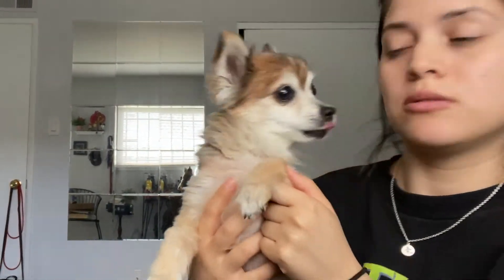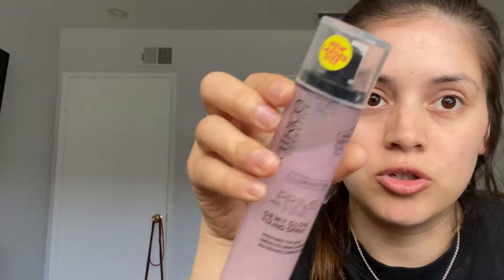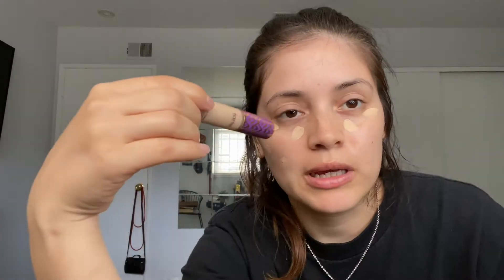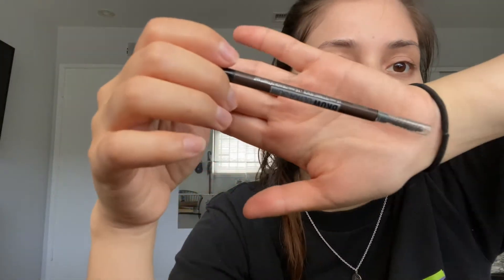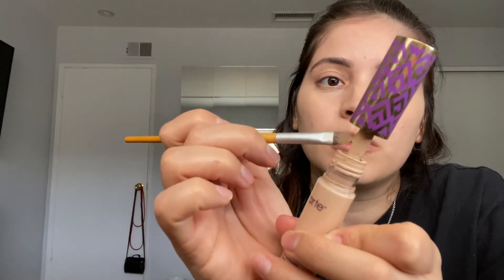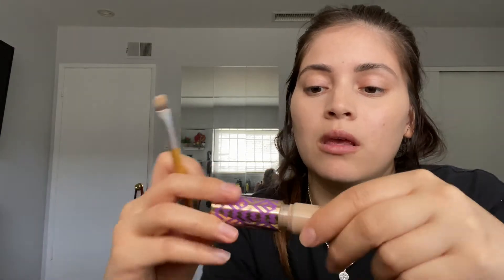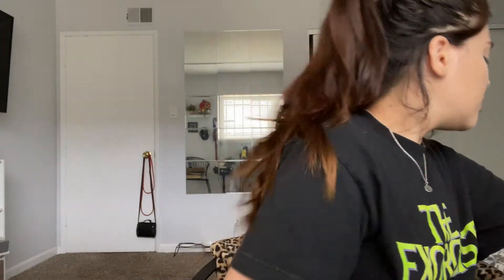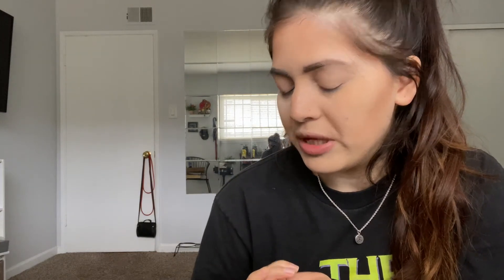GRWM (to go nowhere.... ;) )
Watch me get ready to go nowhere! Sometimes it's just fun to do your makeup, take some pictures, and make a YouTube video!